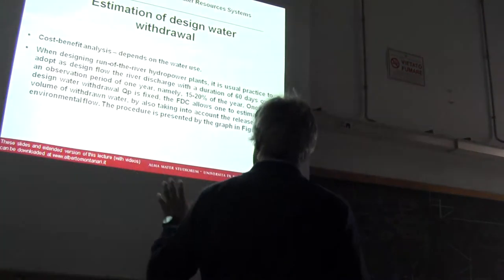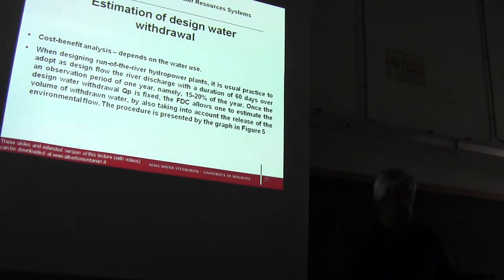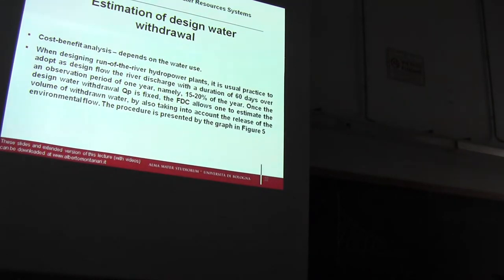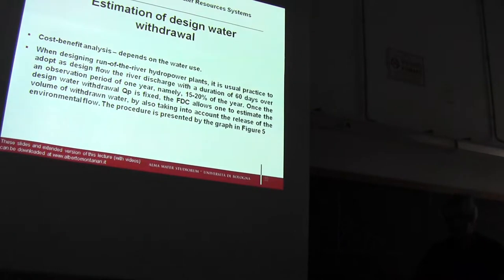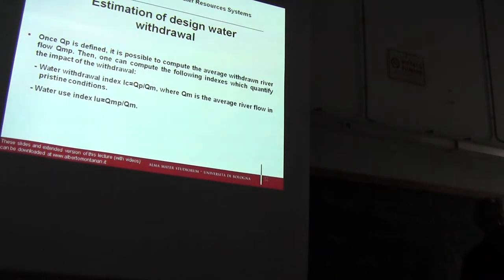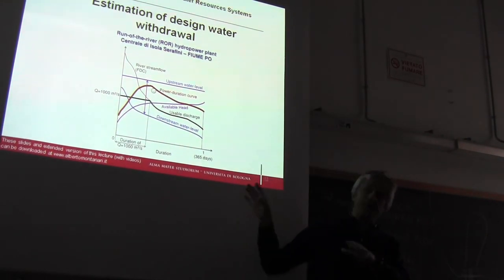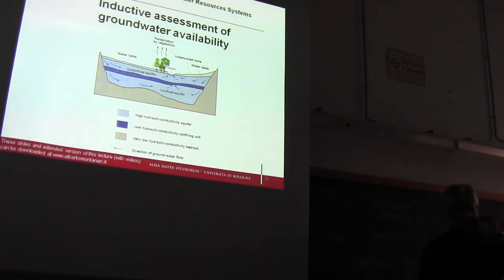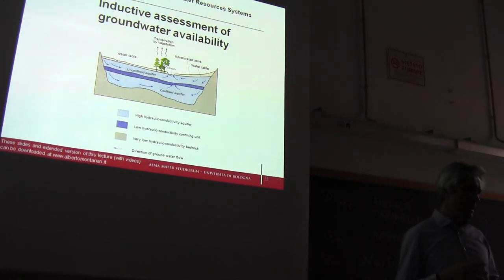Sustainable design of water resources system - March 19, 2018 - Part 1